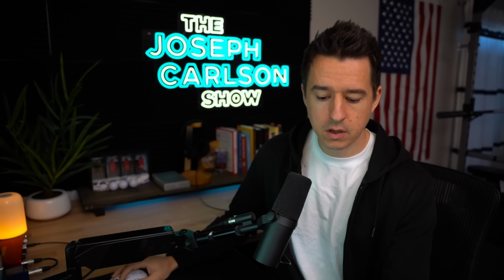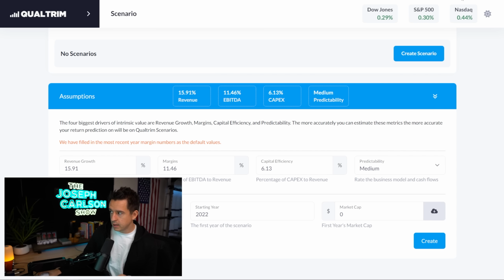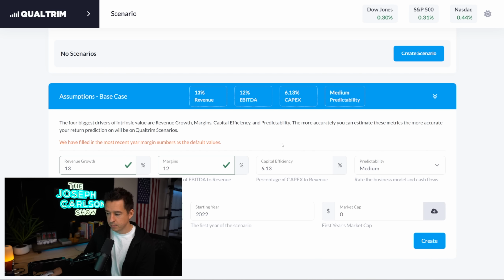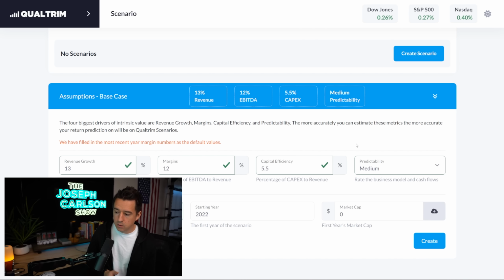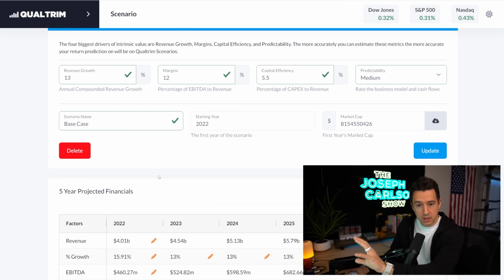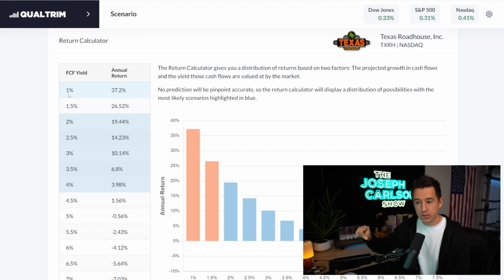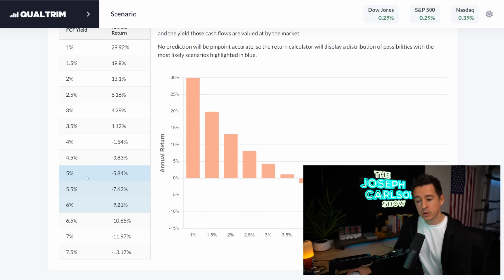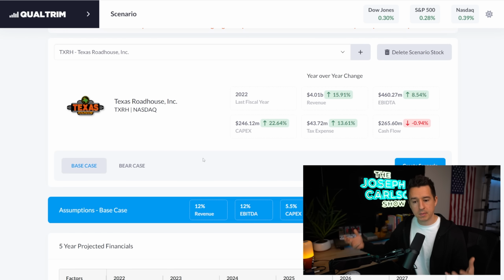Scenarios Tutorial (Full Example)